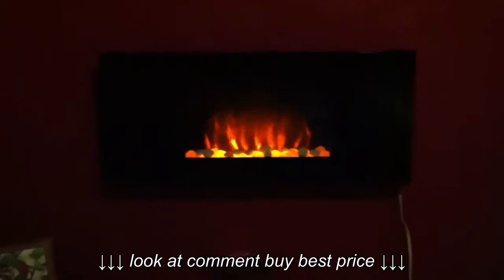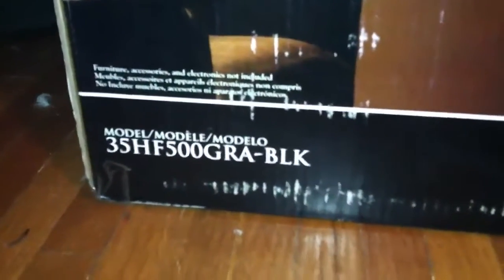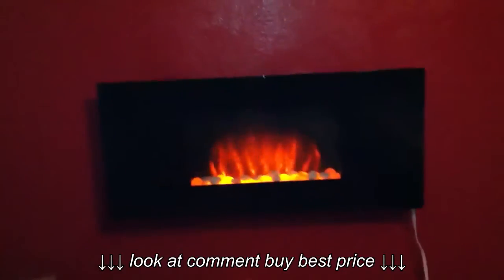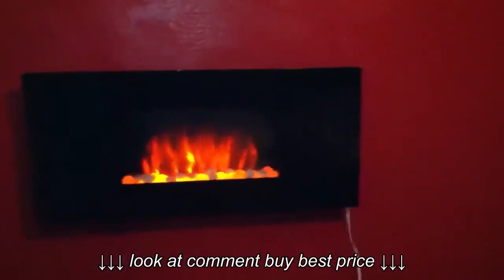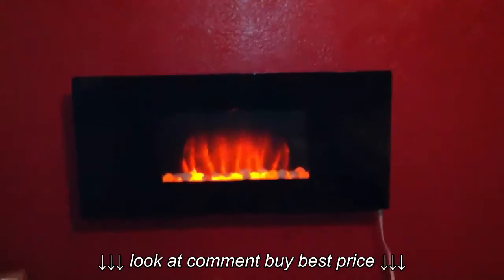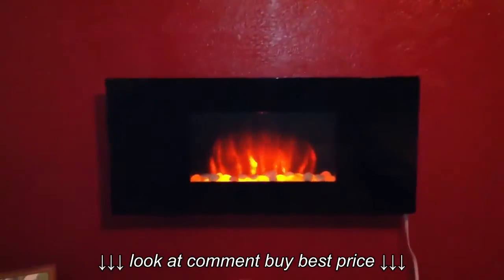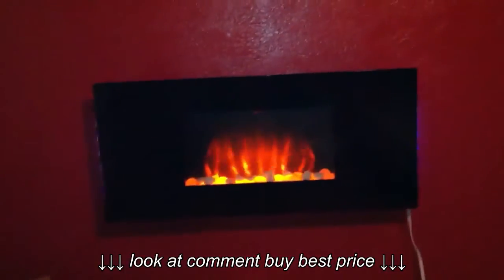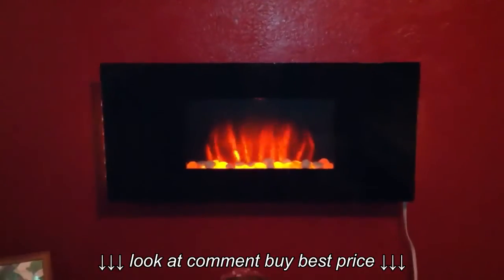Chimney Free Wall Mounted Electric Fireplace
Chimney Free Wall Mounted Electric Fireplace, Chimney Free Wall Mounted Electric Fireplace